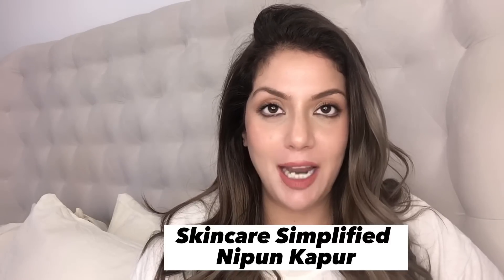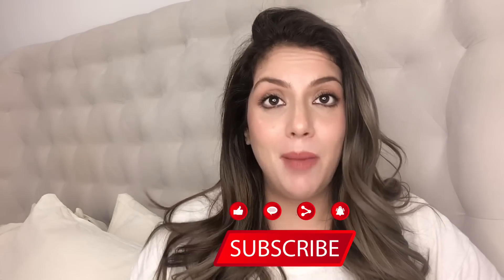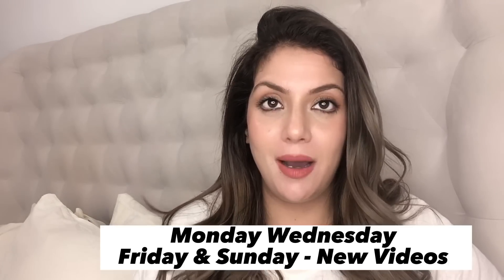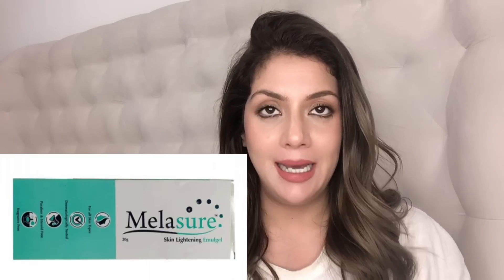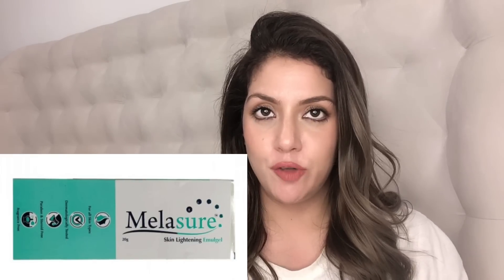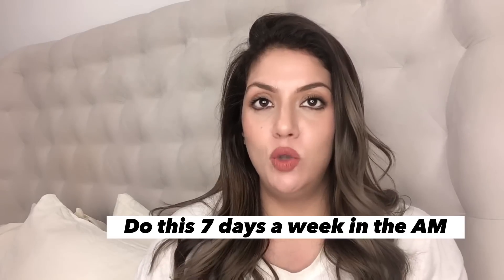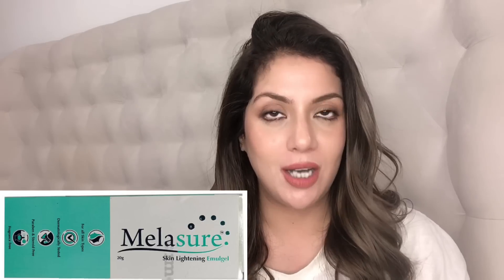Affordable Glass Skin Routine I Best Affordable Skincare Brands in India I Skincare Under RS 1000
Unlock the secrets of skincare under Rs 1000 for the full routine with this video exploring Indian Pharmacy Skincare. Discover affordable solutions for acne, melasma, and anti-aging concerns that don't sacrifice quality or effectiveness.

Everyone deserves clear, radiant skin without breaking the bank. In this video, you'll learn about the best Indian Pharmacy Skincare products that are gentle on your wallet and tough on common skin issues. Follow along as I guide you through the top picks for various skin concerns, reveal the key ingredients, and share application tips for the best results.

Don't let your budget hold you back from achieving beautiful, healthy skin.
Here is a full detail on medical grade skincare that is available only in pharmacies in most cases no prescription is required in India, Pakistan or GCC countries.